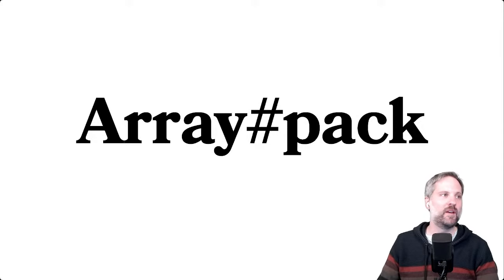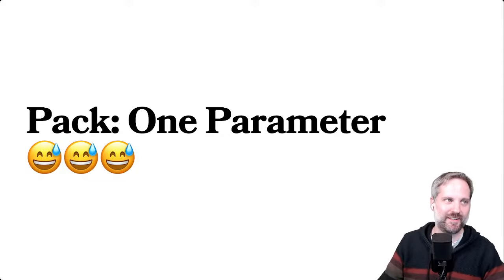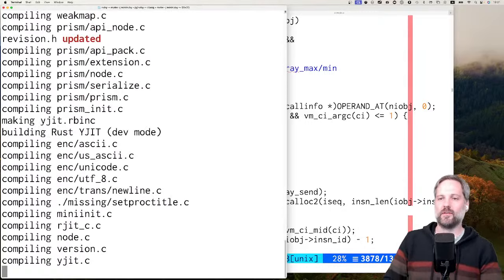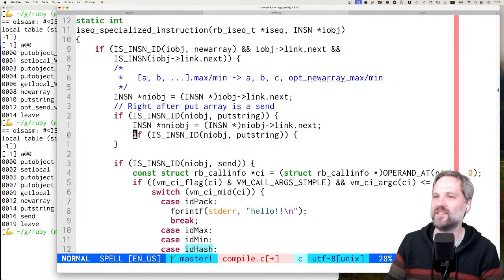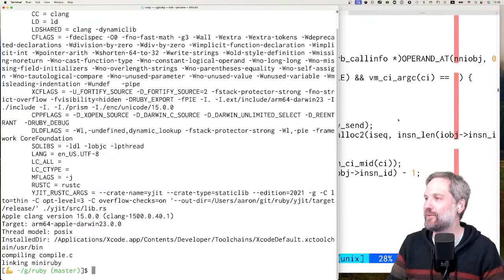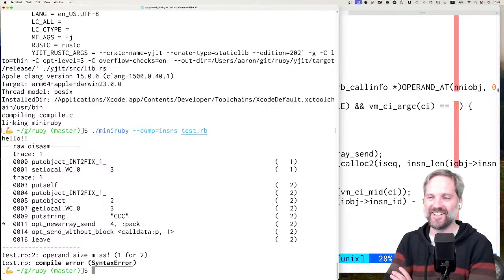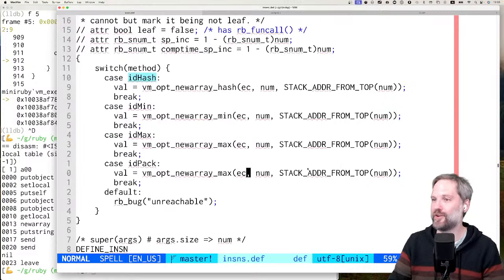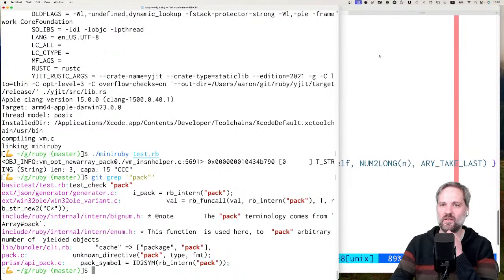Pairin' with Aaron: Speeding up Array#pack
We're going going to work on speeding up Array#pack!  We'll discuss how the Ruby VM works, how we can speed up Array#pack, then we'll implement it.  If we have time we'll add support in YJIT as well.